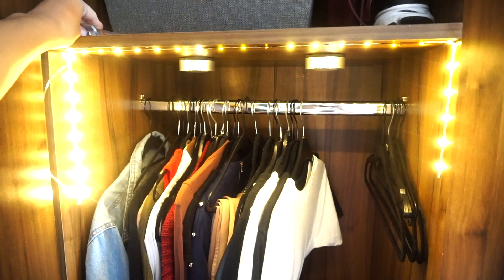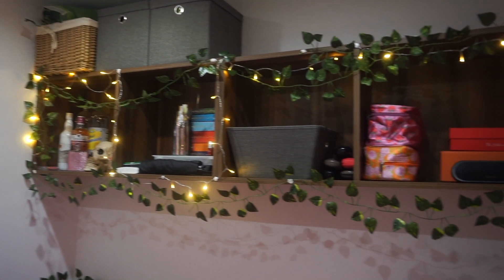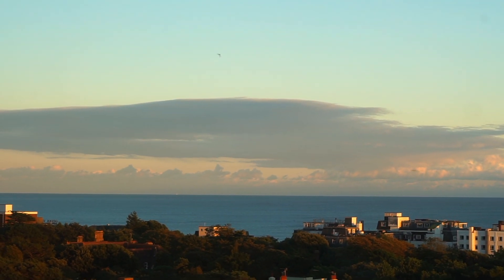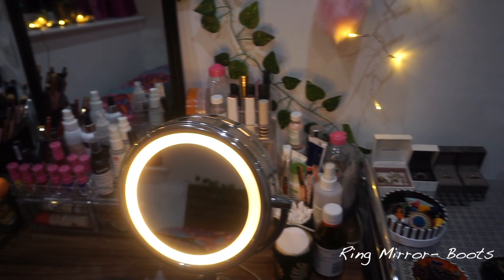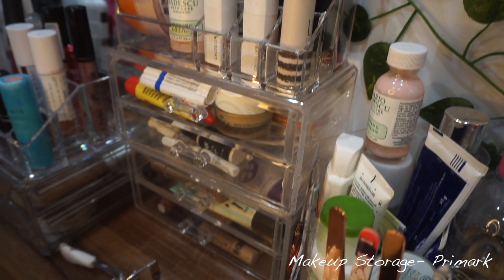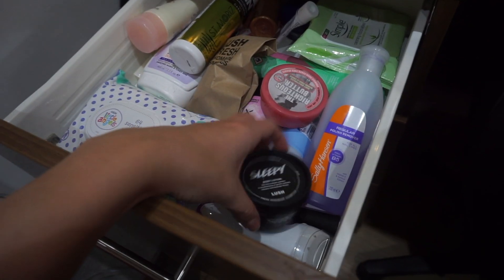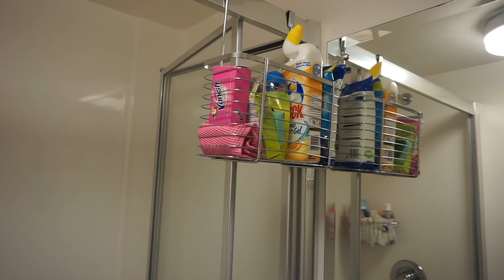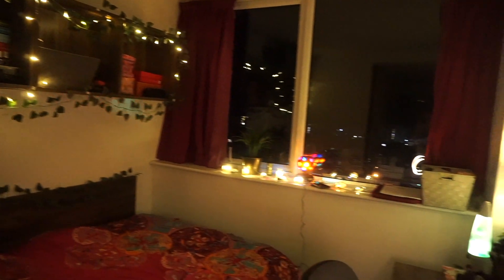HOW TO STYLE A SMALL ROOM AND MAXIMISE STORAGE SPACE | UNIVERSITY ROOM TOUR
Hey lovely people, a bit of a different video for you today but I hope you enjoy it none of the less and if you did don't forget to subscribe and like, Thankyou for your support as always!

Sarah xo